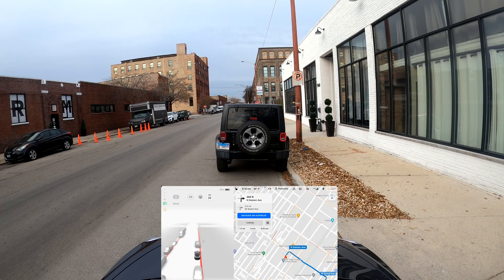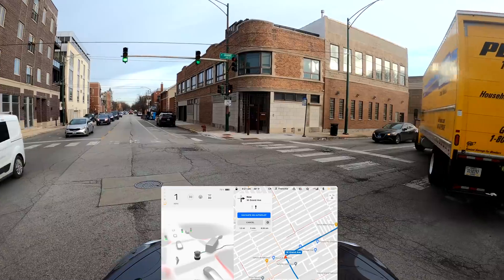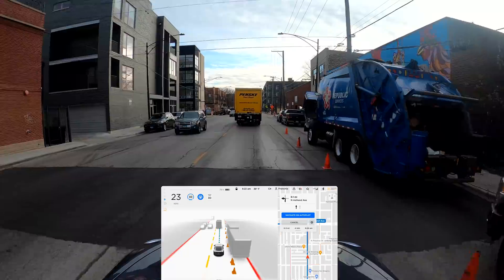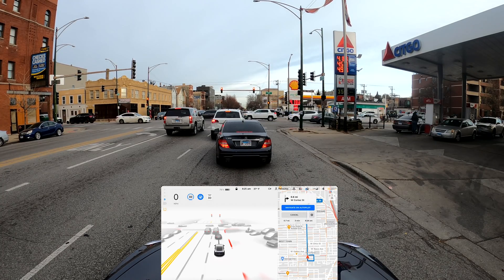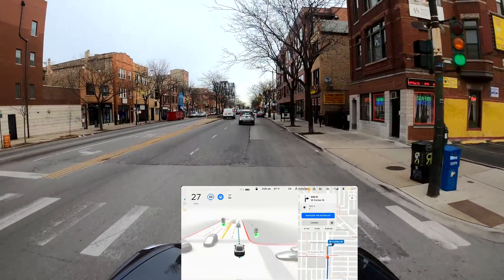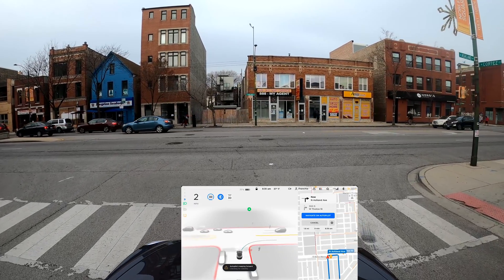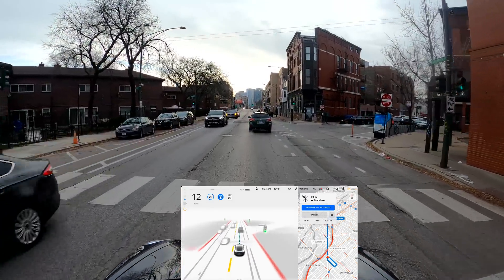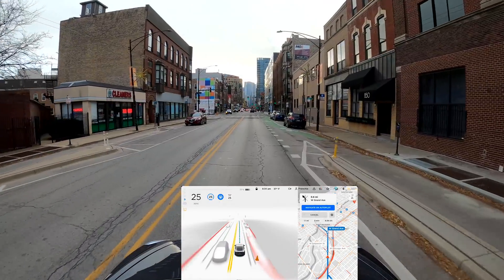FSD Beta 10.5 Plays Game of Chicken With Cars | 2021.36.8.8 FSD BETA 10.5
In this video we are testing Tesla Full Self Driving Beta version 10.5. We changed the route and FSD has delivered a mixed result. It did a few things extremely well but then all of the sudden it does something completely wrong.

00:00 Introduction
00:40 Start of the Drive
01:50 Complex situation
04:30 Confusing maneuver
06:10 Right onto busy traffic
10:02 Failed U Turn
12:05 No more speed bump
15:00 Opposite lane
17:05 End of Drive